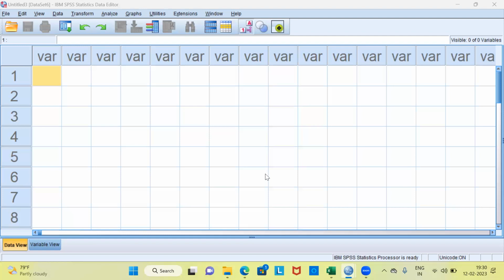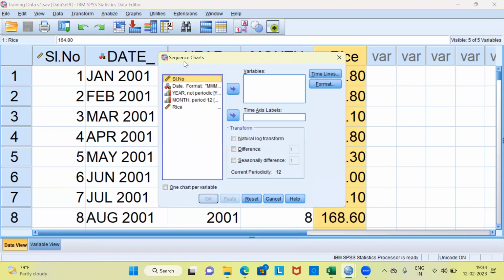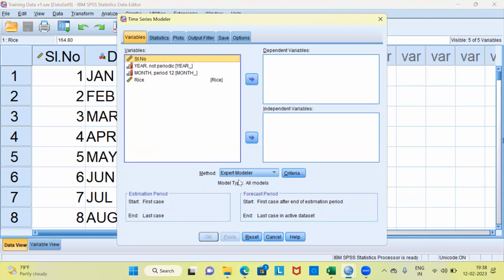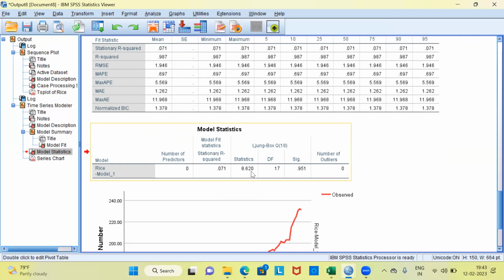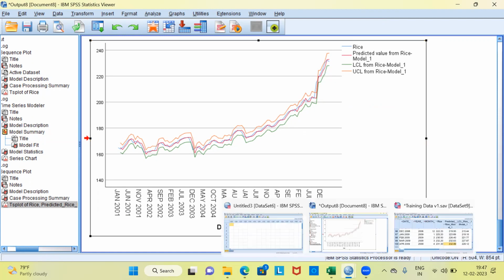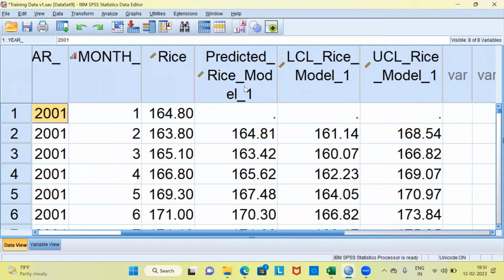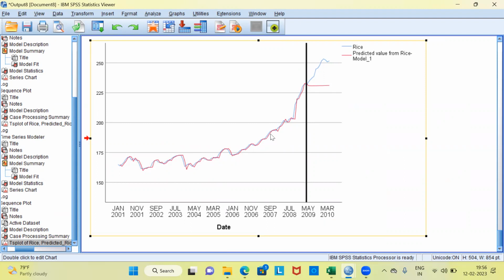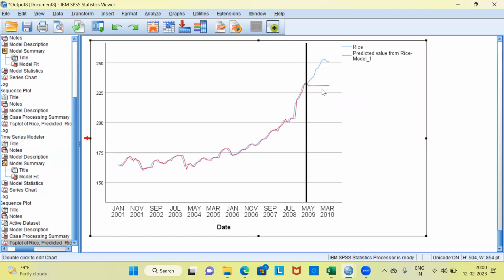Time Series Analysis in SPSS| Prediction of Wholesale Price Index (WPI) of Rice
In this video we talk about the following:
Time series analysis can be performed in SPSS (Statistical Package for the Social Sciences), which is a statistical software package used for data analysis in social sciences. SPSS provides various tools and techniques for performing time series analysis, such as seasonal decomposition of time series, ARIMA modeling, exponential smoothing, and more. These tools allow you to analyze trends, patterns, and seasonality in your time series data and make predictions about future values. In addition, SPSS also provides graphical tools to visualize and present the results of your time series analysis.